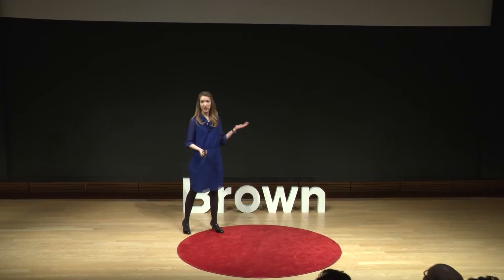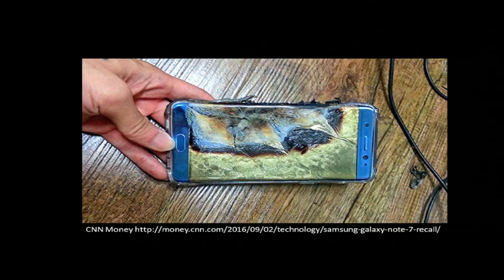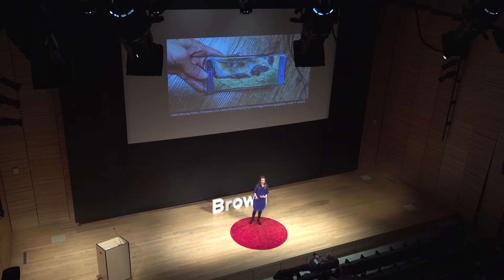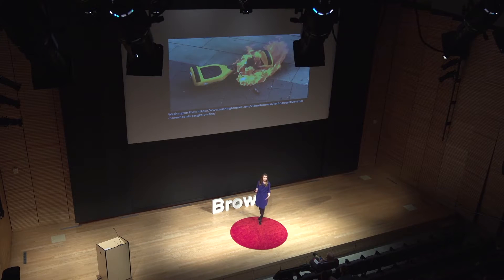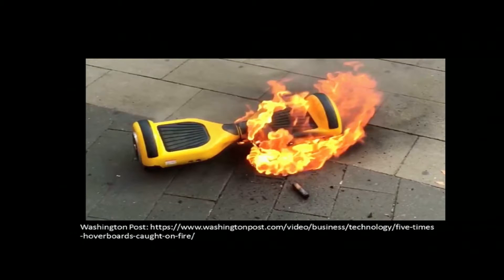Alexandra Stephan on Catastrophic Battery Failure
Alexandra Stephan explains how her use of X-ray scatter imaging to study lithium-ion batteries could lead to better batteries in a talk titled, “Why Catastrophic Battery Failure is Still a Problem and What is Being Done.” Alexandra Stephan is a doctoral candidate in Chemistry at Brown University. This talk was part of Research Matters!, featuring short talks about research by Brown University Graduate Students and Postdocs on November 5, 2016.

Research Matters 2016
Brown University